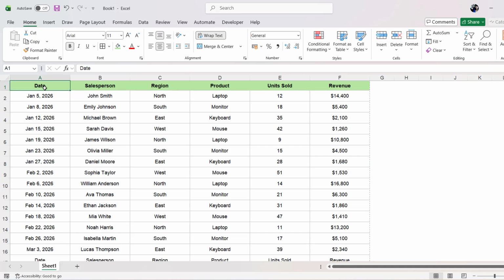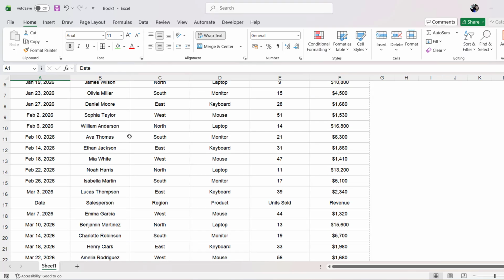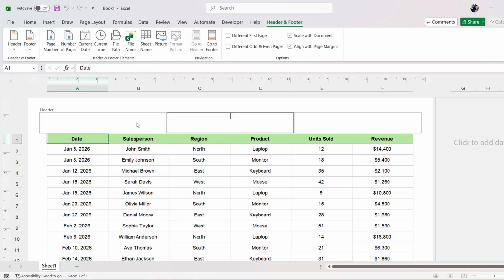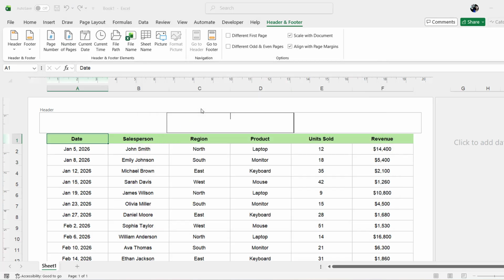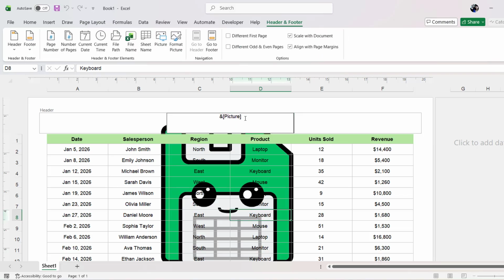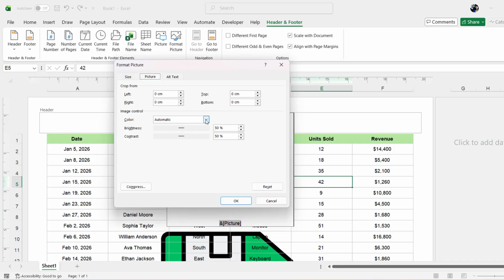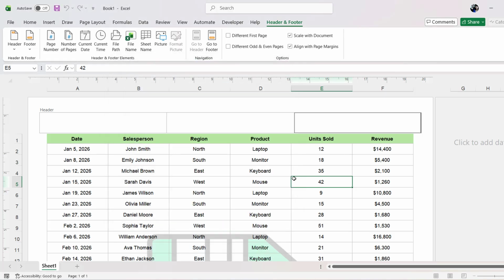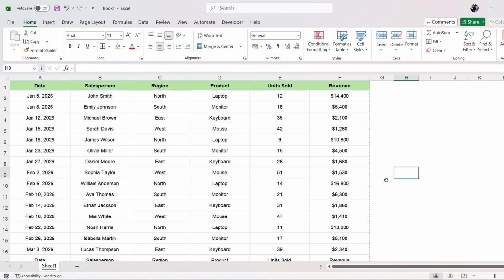How to Insert, Edit, and Remove a Watermark in Excel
In this video, you will learn step-by-step how to insert a watermark in Excel.

If you’ve ever wondered how to add a watermark to an Excel spreadsheet, you’ll be happy to know it’s very simple.

As of now, Microsoft Excel does not have a specific built-in feature for inserting watermarks into spreadsheets and tables. However, you can easily insert a watermark by using the Header & Footer feature.

You can insert your company logo—or any other image—as a watermark to customize your spreadsheet and even protect your data. If you need to edit or remove a watermark in Excel, this video can help with that, too.

Check out the video and see just how easy it is!

00:00 - Introduction
00:22 - How to Insert a Watermark in Excel
02:48 - How to Remove a Watermark in Excel